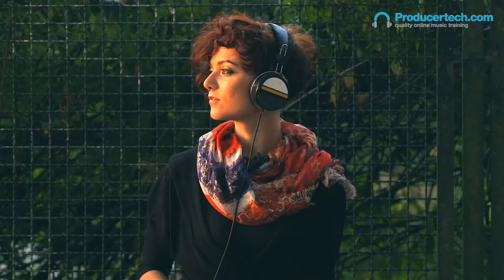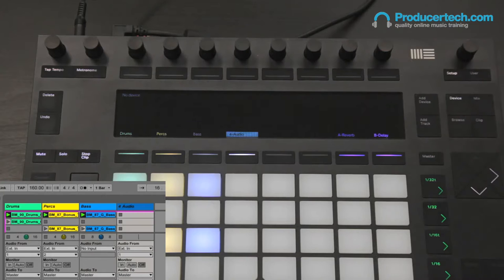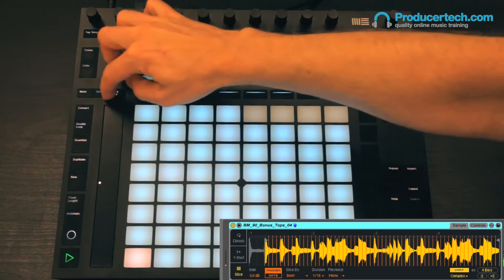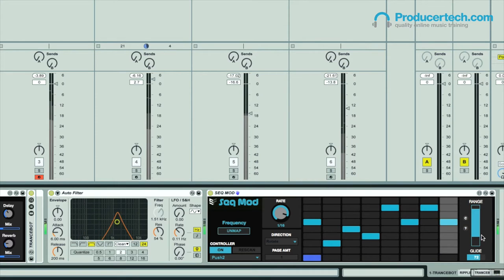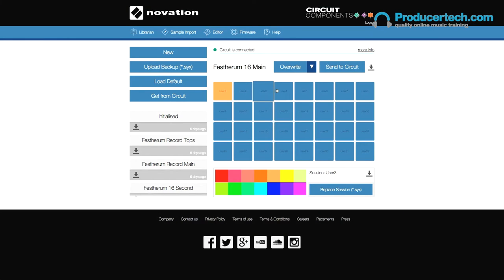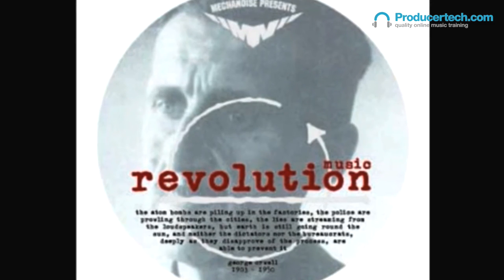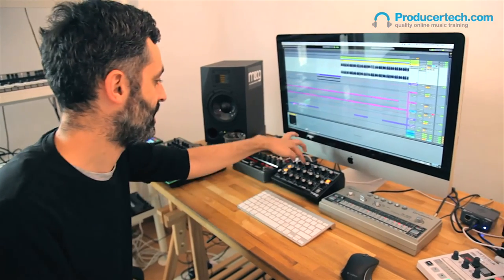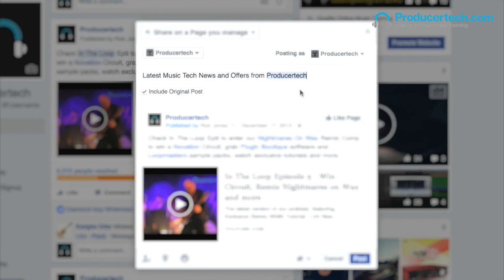In The Loop E10 - Tricky Traps giveaway, Live 9.7/Circuit updates and more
Our latest podcast, featuring...
• Producertech Academy Launch
• Live 9.7 New Push Developments
• Novation Circuit Version 3
• xxxy Interview
• Scarlett Generation 2